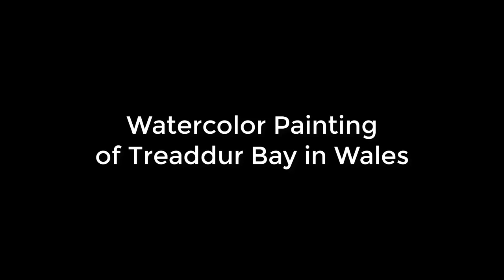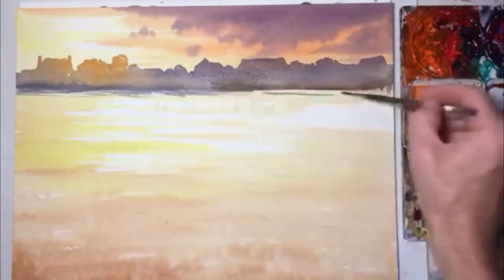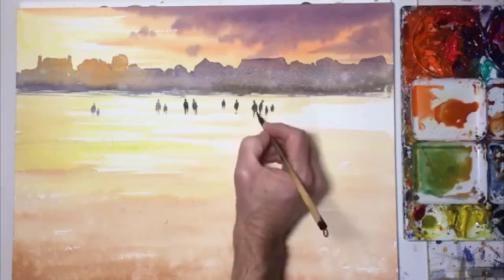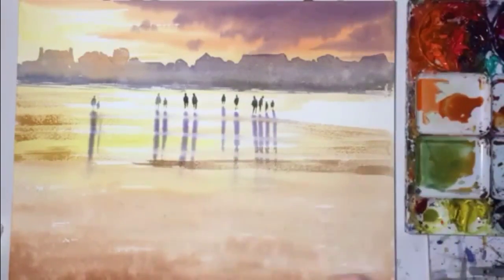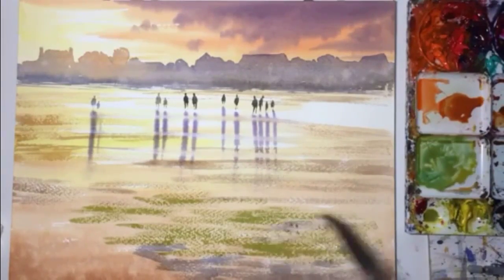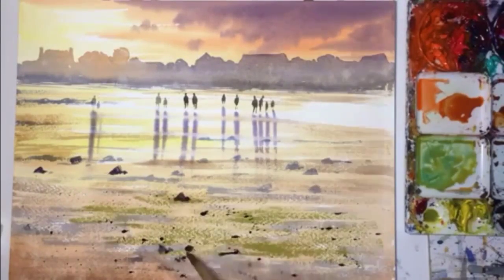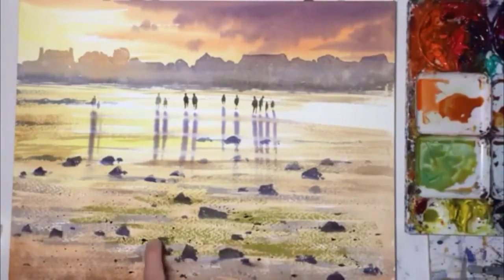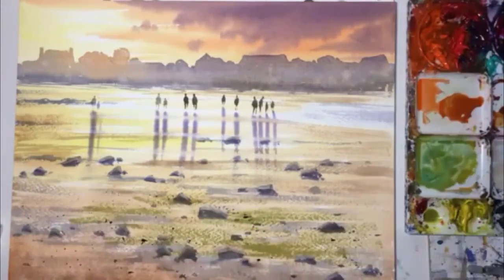Watercolor painting of a beach in Wales in the morning.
This is a watercolor painting of a beach in Wales. It's actually an island called Anglesey and the beach is called Trearddur Bay.

You get very mixed weather in Anglesey. But I wanted to show a beautiful sunny day at the beach.

I mostly do landscape paintings of Japan.

But I do have some paintings of England, Wales and Spain.

And if you want to learn watercolor painting then I have an extremely thorough step by step course that will take you from beginner to professional artist.

There are many lessons and you have the chance to paint a wide variety of landscapes and subjects.

Also you are not on your own. You have the option to show me each of your paintings and get my help and encouragement.

That's all and happy painting,

Gareth.